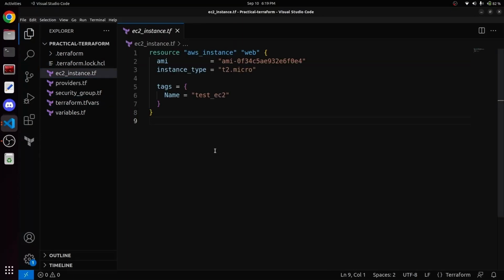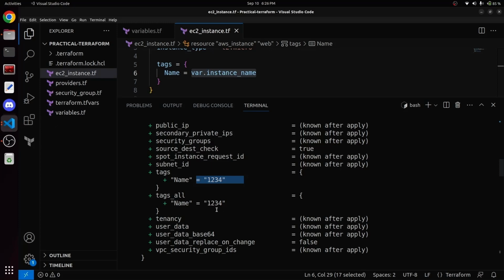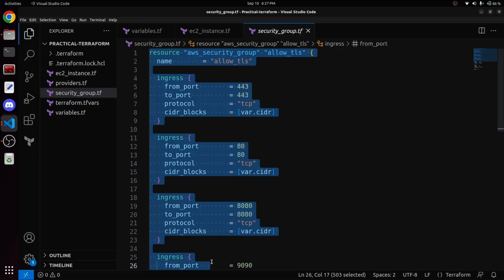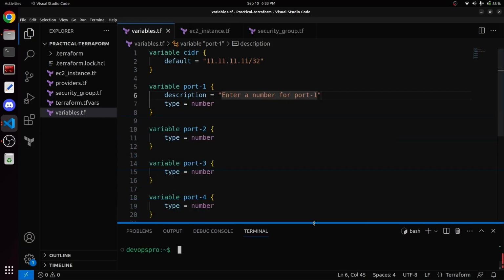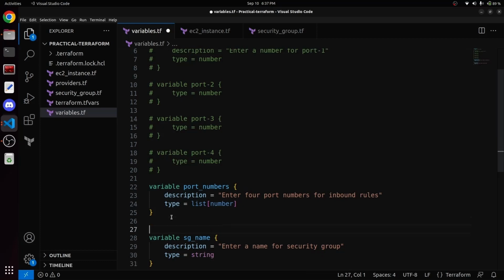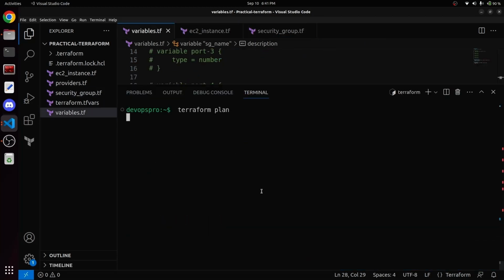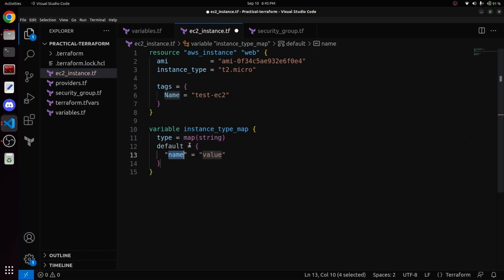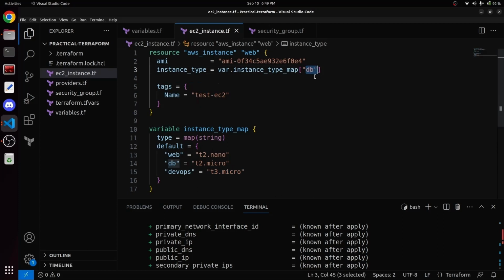Data Types In Terraform Variables - Numbers, Strings, Lists, & Maps | Terraform Tutorials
In this comprehensive tutorial 'Data Types of Terraform Variables', join us at DevOps Pro as we delve deep into the world of Terraform variables and their various data types. Learn how to handle numbers, strings, lists, and maps effectively in your infrastructure as code projects. Master the essential concepts to supercharge your Terraform skills and streamline your resource management. Explore the power of Terraform data types with us today!